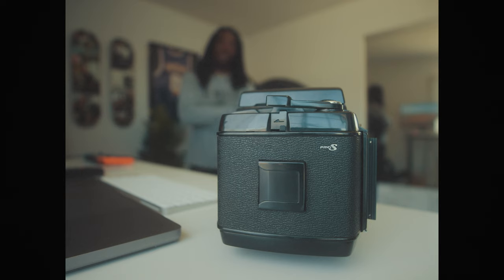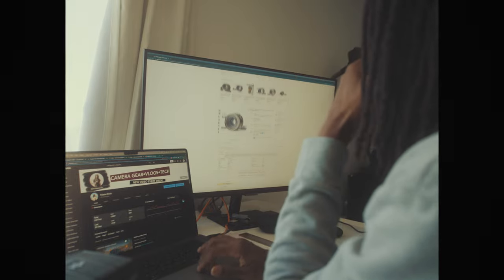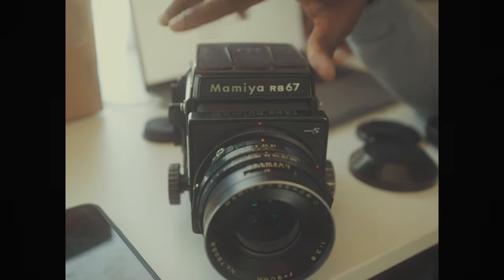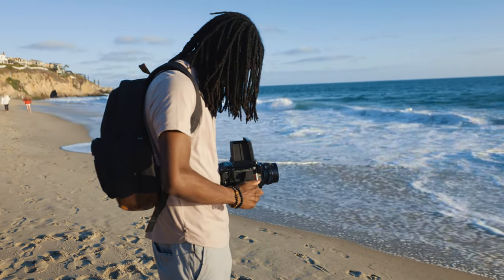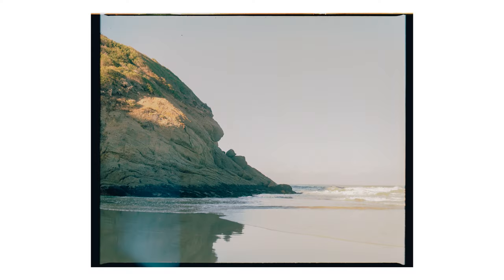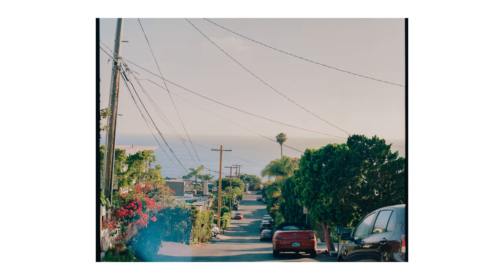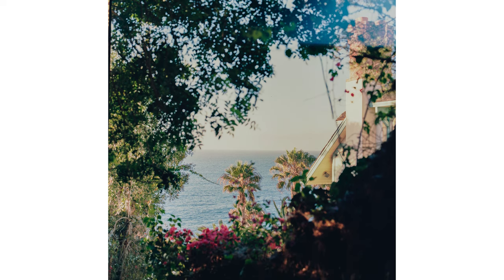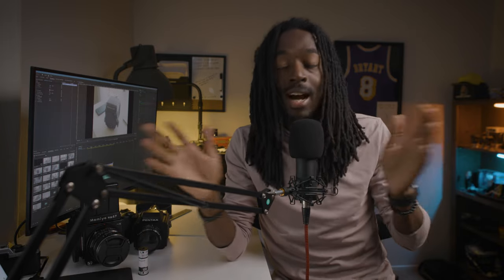I BOUGHT A MAMIYA RB67!...and there's Light Leaks 😒